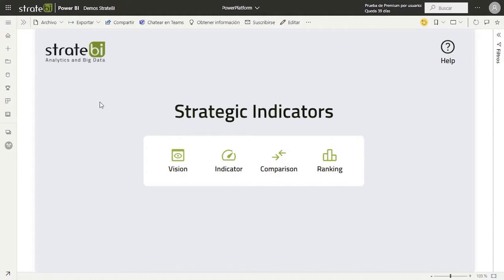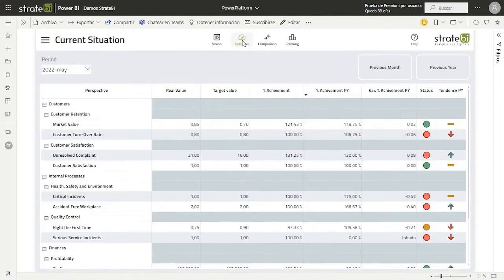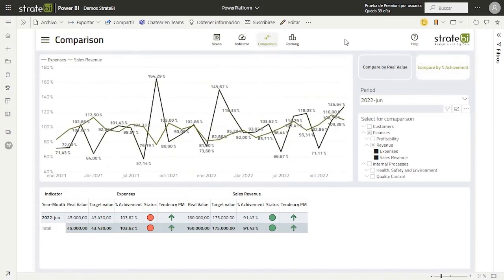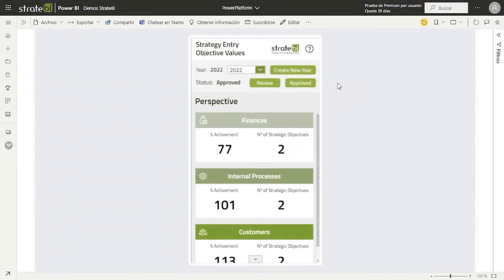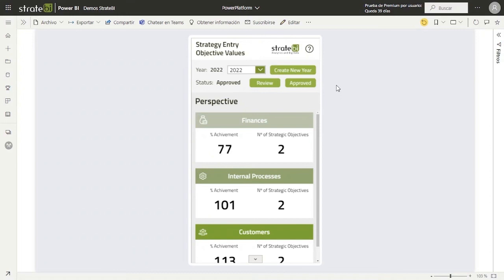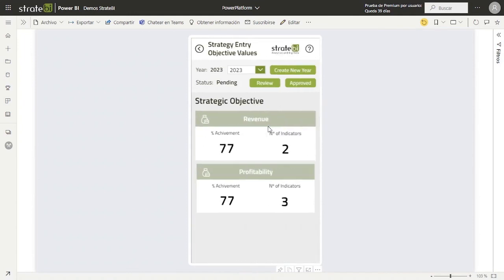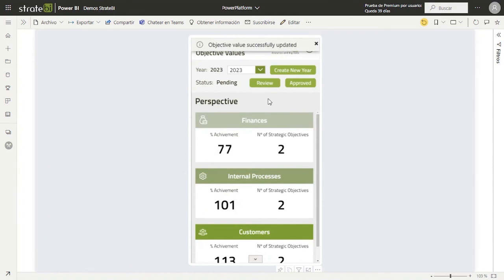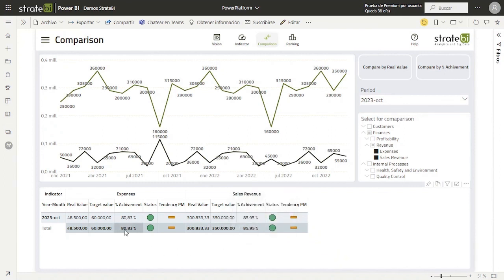How to create a Balance Scorecard with Microsoft Power Platform, PowerBI and Power Automate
In this sample, you can see how easy it´s to create a Balance Scorecard with Microsoft Power Platform, PowerBI and Power Automate